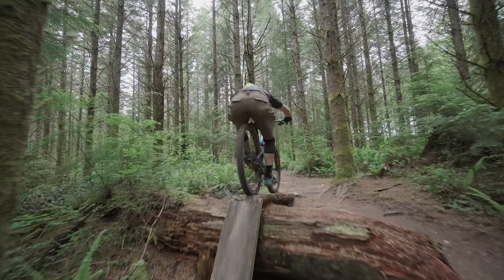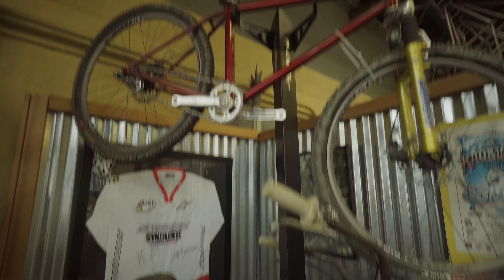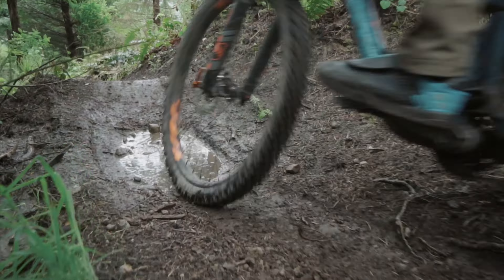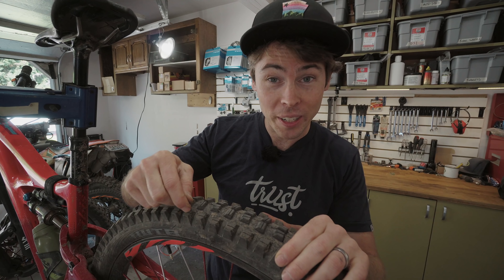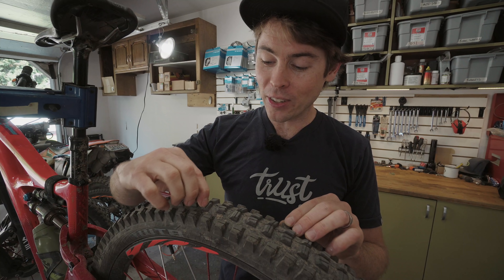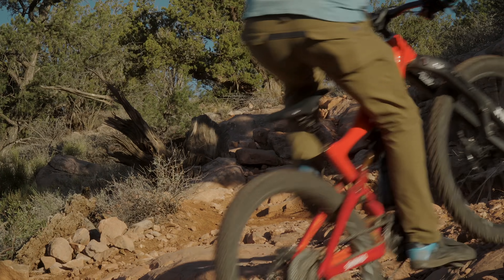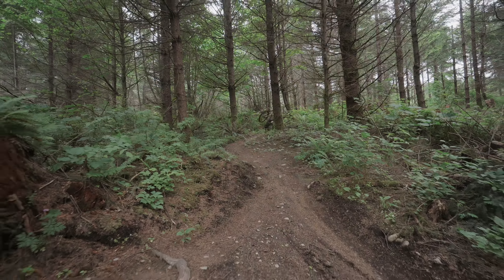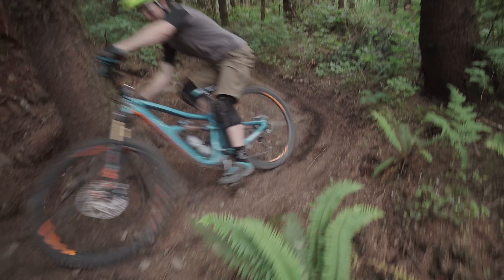I have a new favorite!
I’ve ridden many of the current Maxxis and Schwalbe tires, and they work great, but there is a very competitive option from a small USA tire supplier- WTB.  Short for Wilderness Trail Bikes, I worked at WTB for three years and have continued with the brand as a sponsored rider.  I’m quite passionate about their tires (and saddles), and in this video, I go over why I like that new Judge 2.4 tire so much.

Big thanks to Colby Mesick for filming.  I edited this one myself.